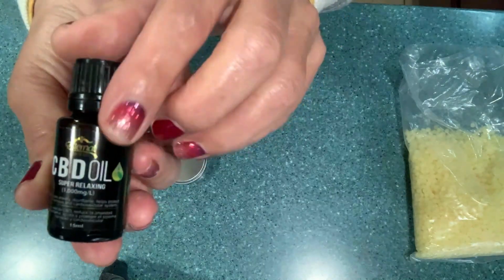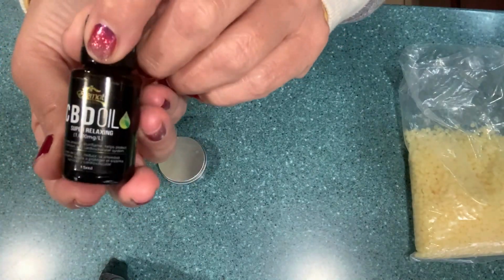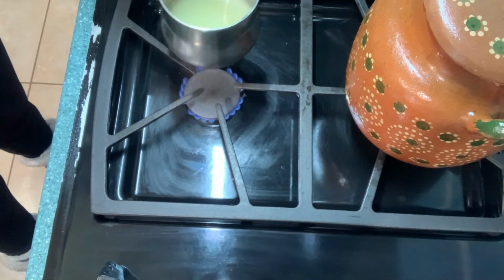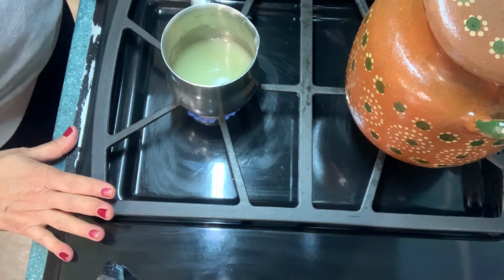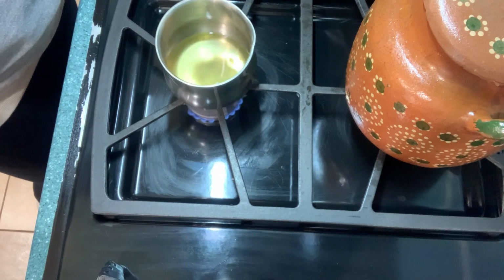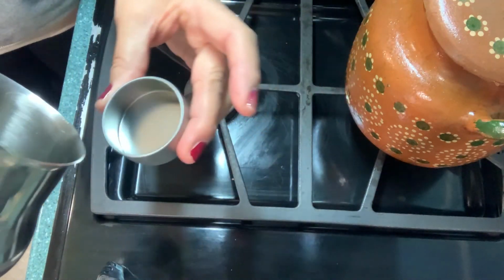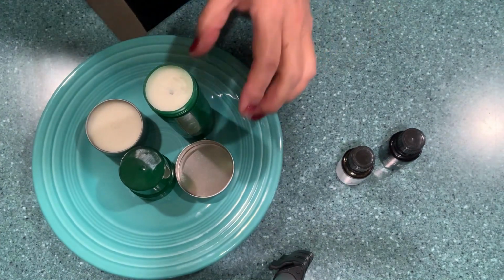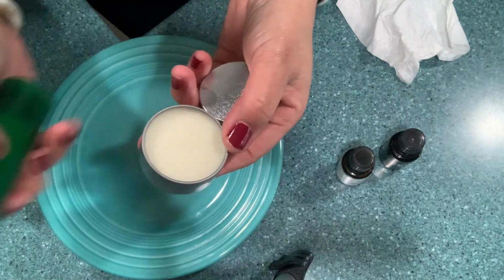How To Make CBD Pain Ointment | Chronic Pain | Easy to Make | STEP BY STEP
Do you suffer from chronic pain, Arthritis or any pain at all?

CBD is much better than ibuprofen or any other pain killer.  (make sure you contact you specialist before you stop any medication)

Ingredients:
Coconut oil
Twist up solid stick container - Bulkapothecary.com
1 silver tin  - dollar tree
1 tablespoon Bees wax

30 drops of Organic concentrated Lavender scent - Eternal  spirit beauty
Organic, FDA Registered
1/2 bottle = 500 mg CBD oil from Eternal Spirit beauty
A small pot  you only to melt ingredients.

Special for the CBD and Lavender oil:
Each bottle of 15ml 1000mg is $49.99
Bottle of lavender essential oil is $29.99

Special:
4 bottles of CBD oil plus 2 bottles of Lavender for $120 plus shipping.  No auto shipments.